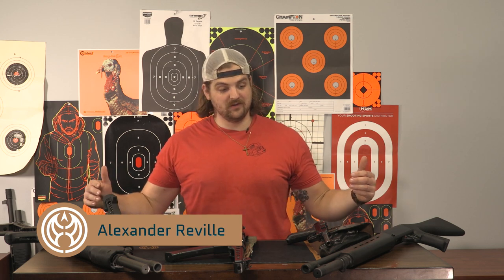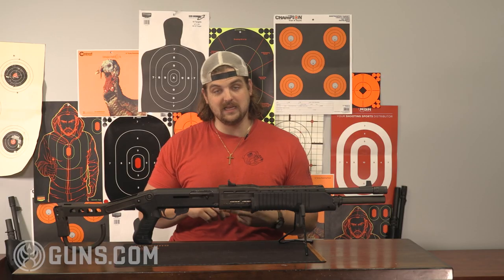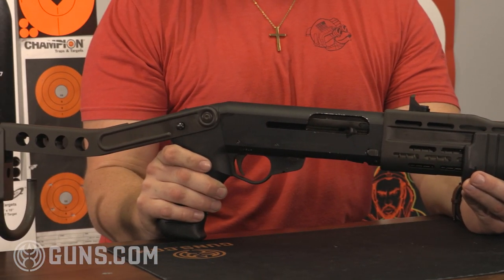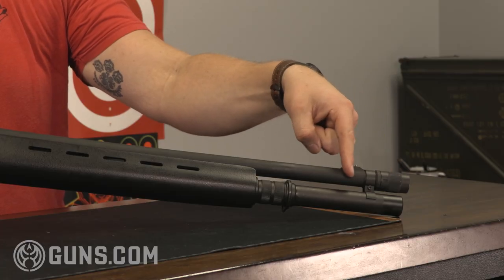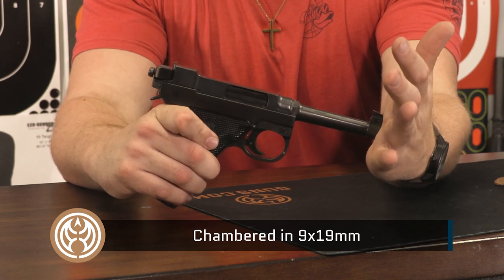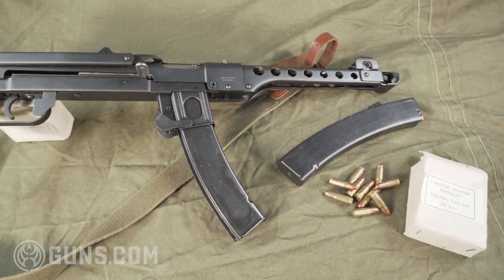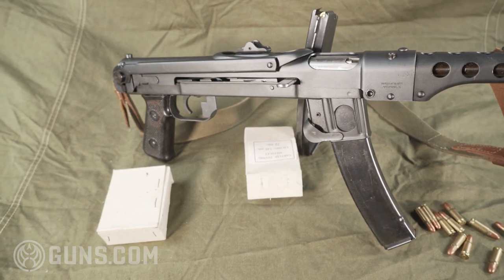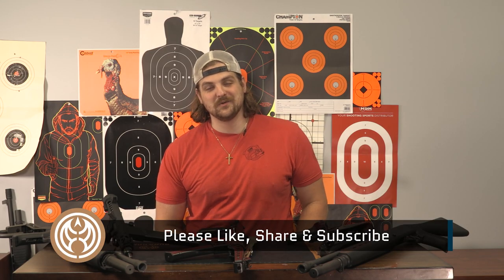Five Unique and Awesome Guns to Come Into the Warehouse This Month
Some diamonds in the rough – like strange and cool guns – are just waiting for the right forever home to bring out their hidden inner sparkle. Sure, we’ll admit it. A few of the guns on this list might look like they come from the Second Amendment Sanctuary side of the Island of Misfit Toys. But that kind of makes us love them even more.

These guns will turn heads on the range and offer that mechanical and historical joy that really only comes from old and unique firearms collecting. So, we grabbed five of the most unique in the Guns.com Vault to give these hidden gems a bit of time in the spotlight. Just one quick note before we roll in – These tend to vanish, and we never really know when/if we’ll see one again.